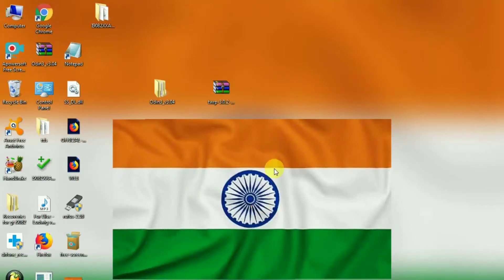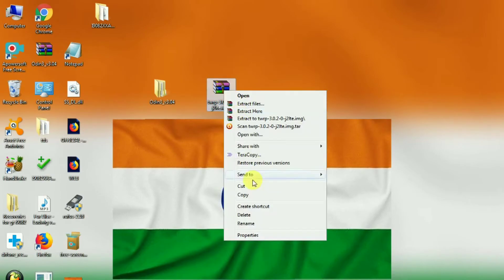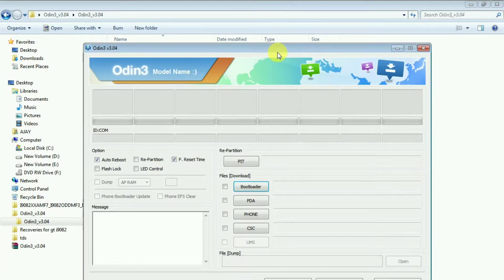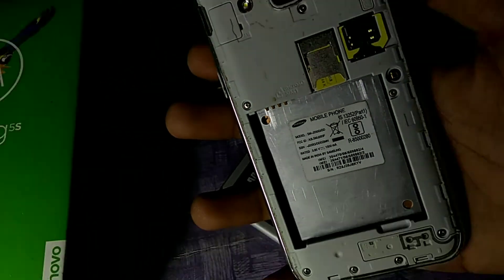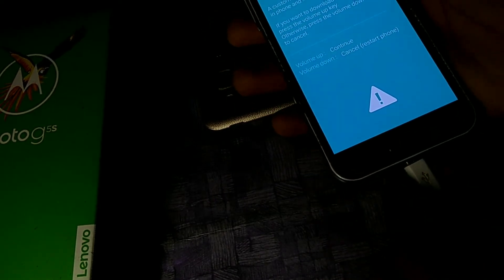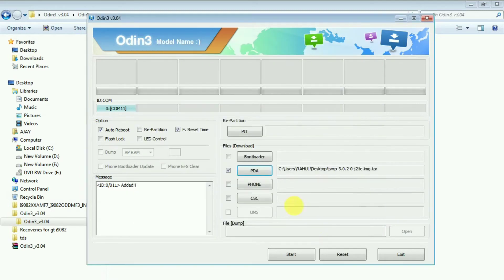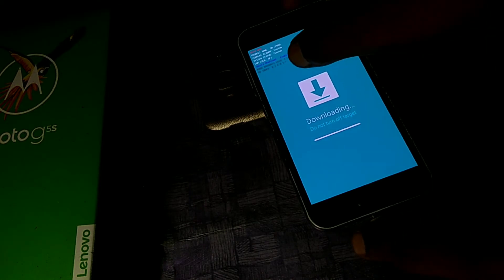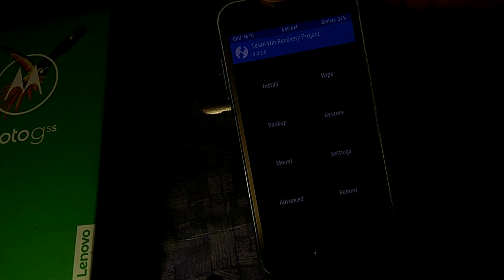Install twrp on samsung galaxy J2 EASILY [j200g] without root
: a_j_a_y_akbr